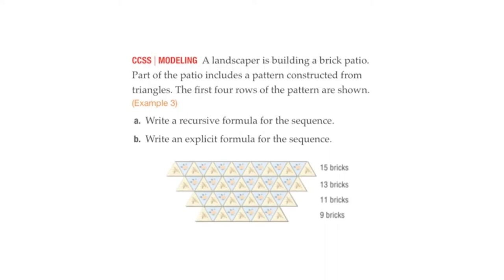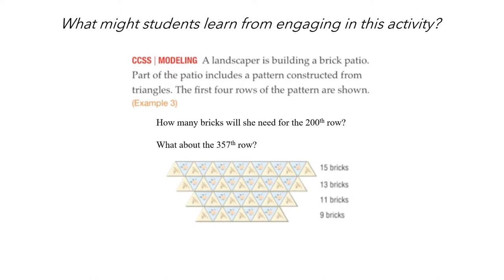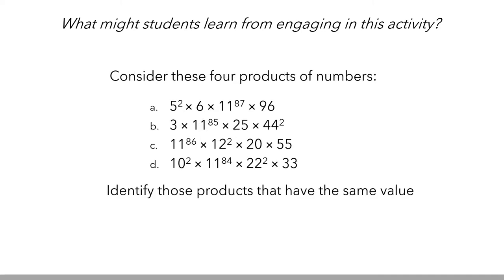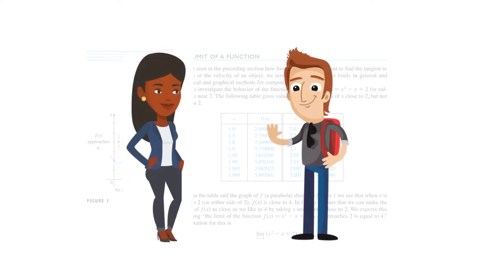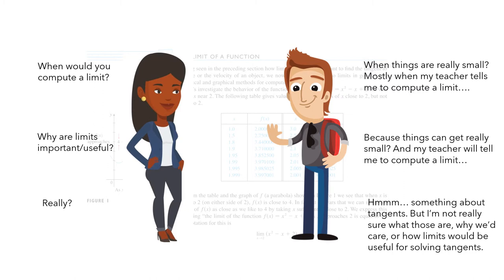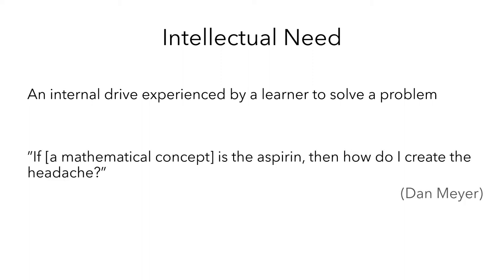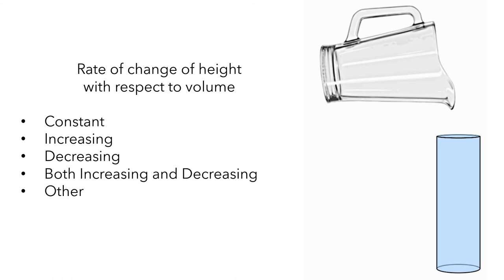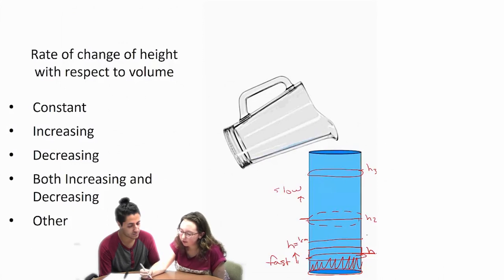Intellectual Need-Provoking Tasks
This video describes the idea of "Intellectual Need," discusses several examples of modifying problems to provoke intellectual need, and describes the resources created by the Calculus Videos Project to promote intellectual need for our students.